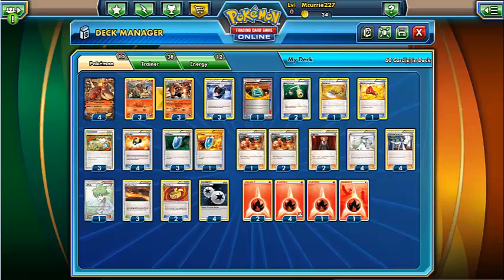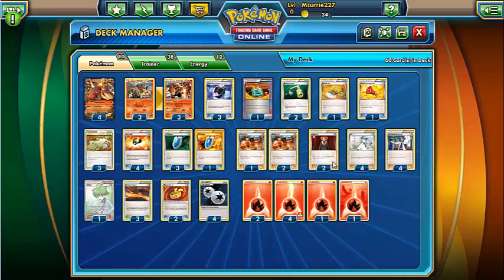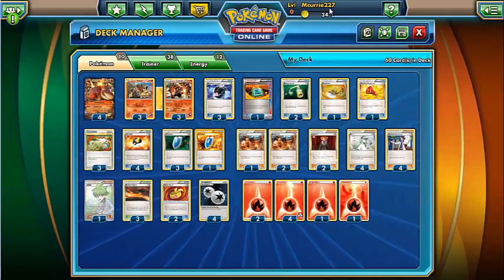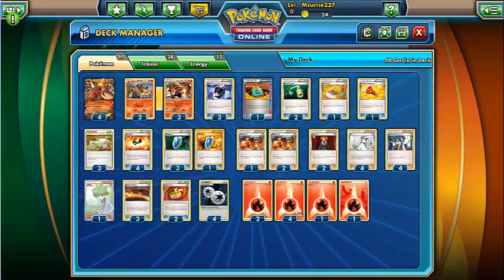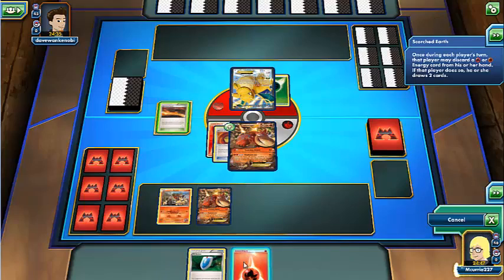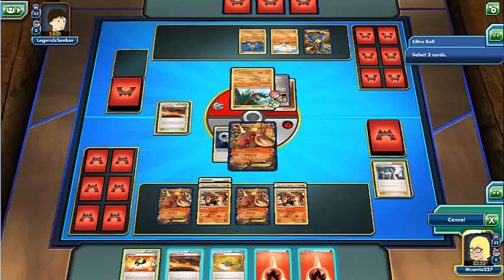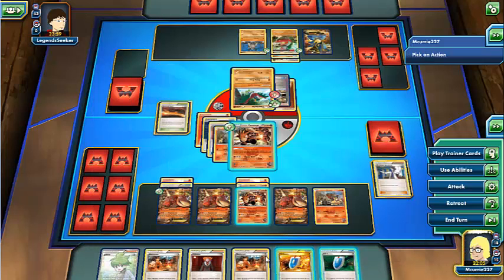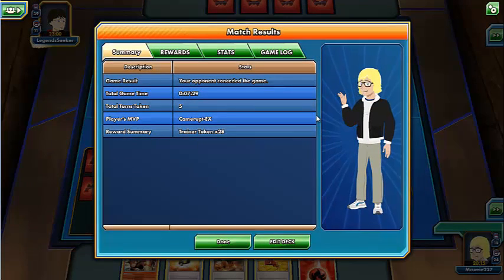{4 Wins in a row??} Camerupt EX/Magma Camerupt Deck Profile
Twitter.com/Currienoodles
Twitch.tv/Rocketsgamecorner